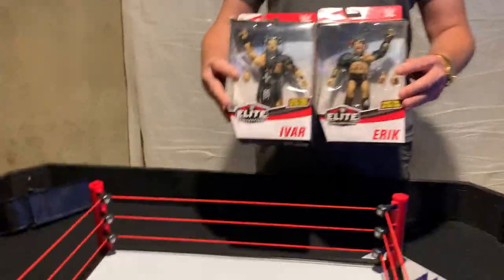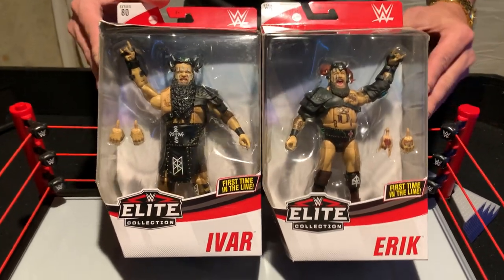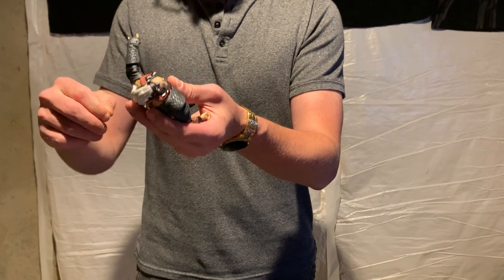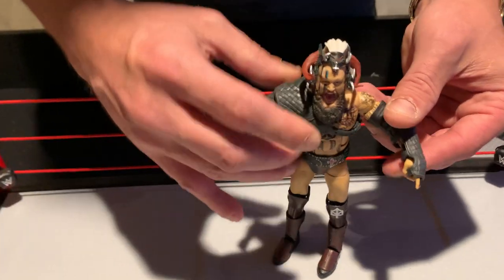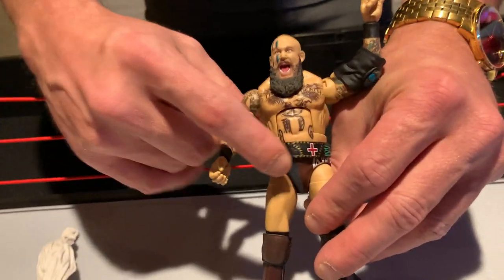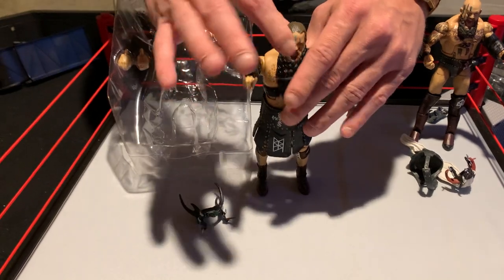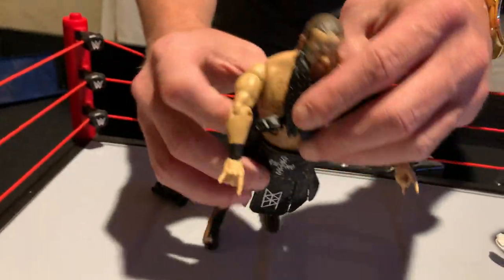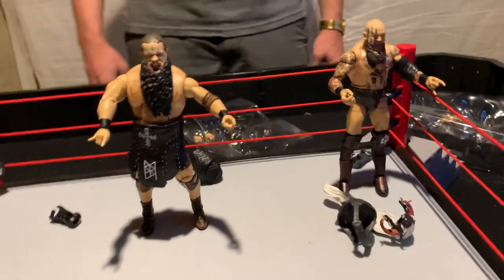WWE Elite 80 Viking Raiders (Eric and Ivar) unboxing and review